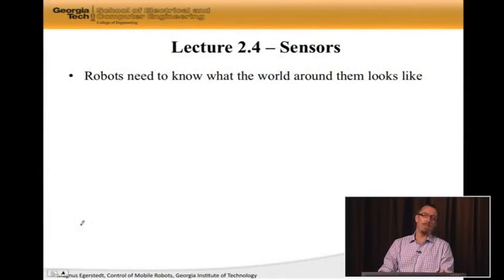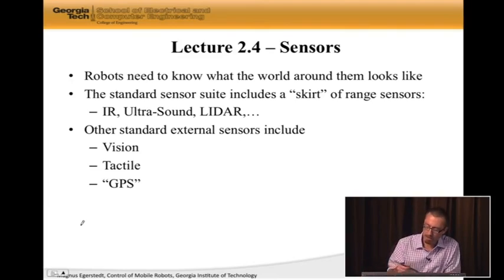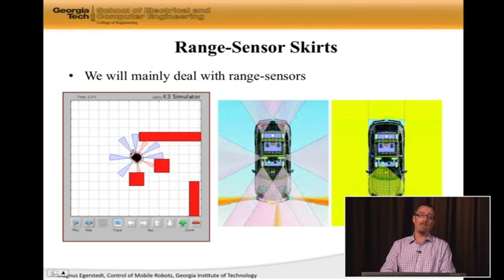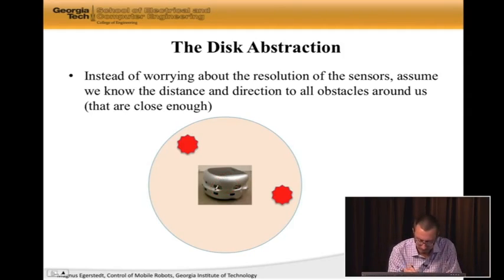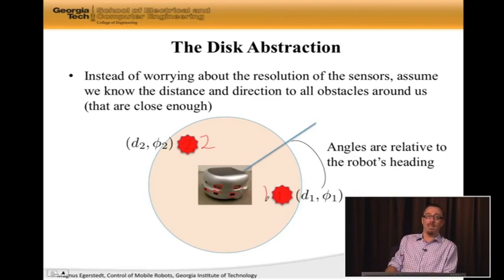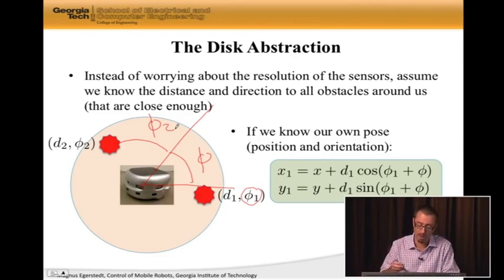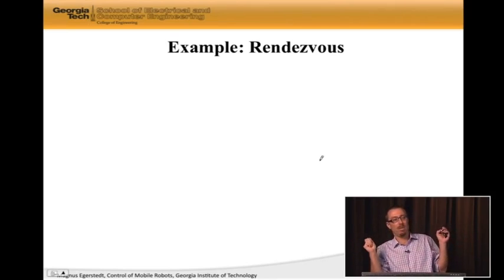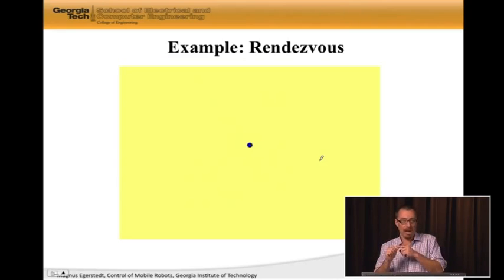Control of Mobile Robots- 2.4 Sensors